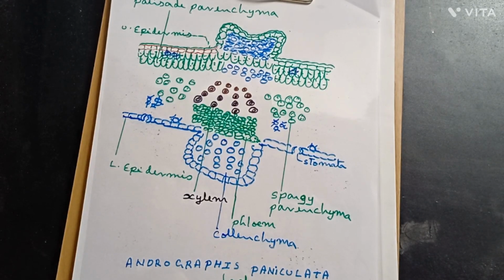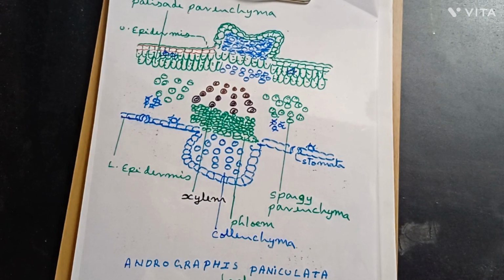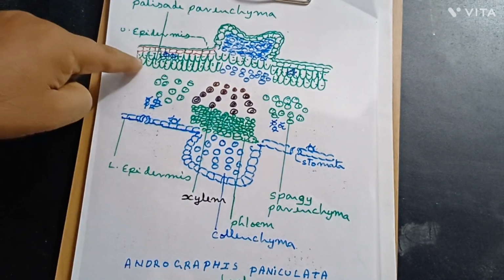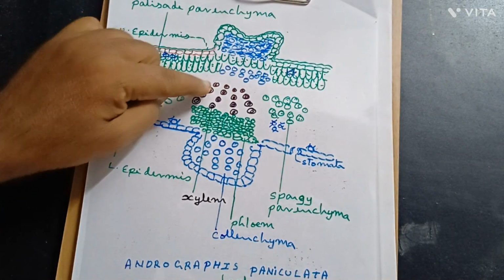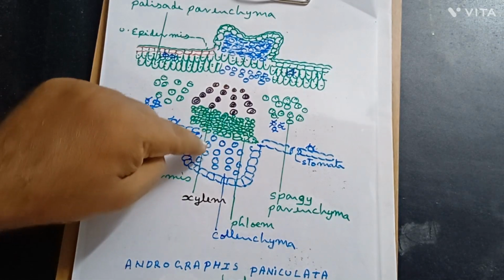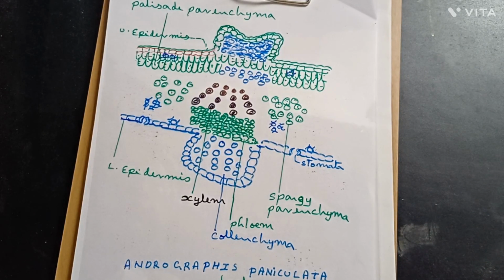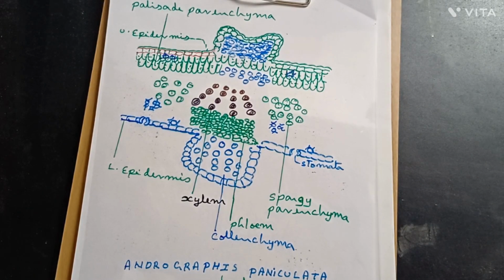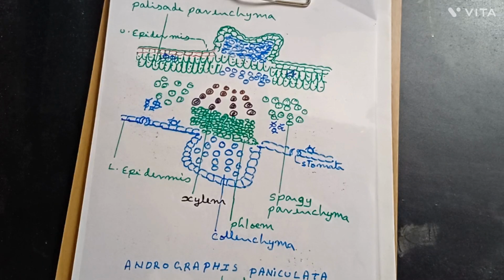kalamegha identification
kalamegha  identification anduses  BAMS,MD,Mpharamcy Ayurveda other allied Ayurvedic inter  related courses all pharma  medical representatives